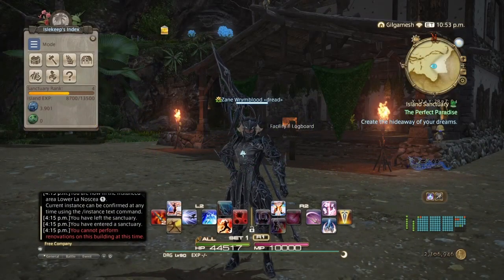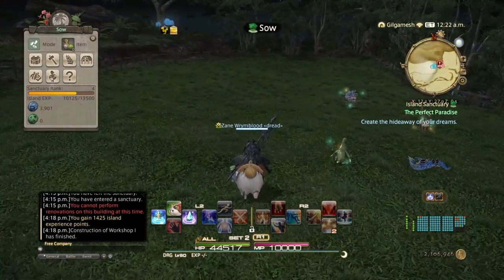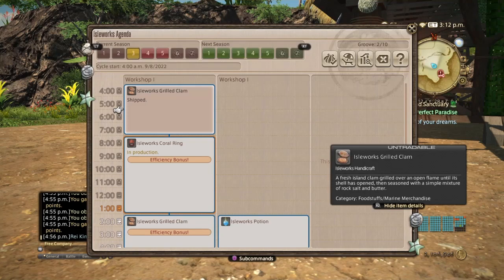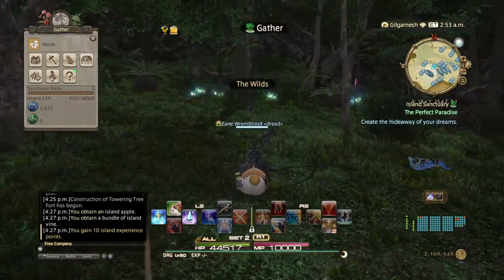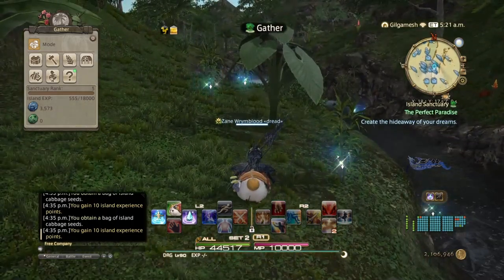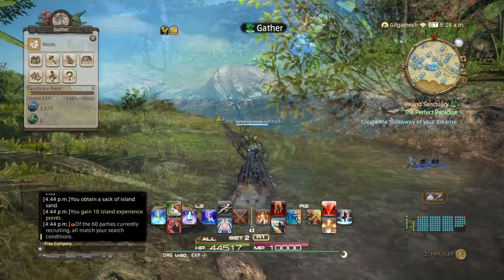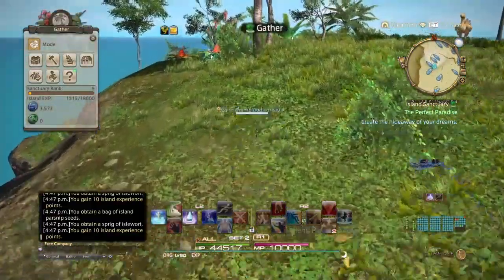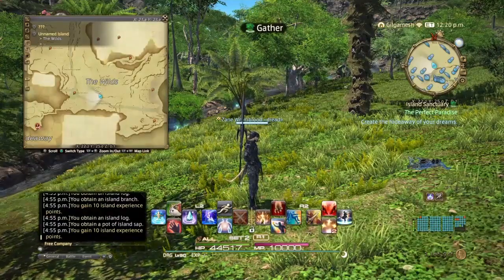How to level up Your island sanctuary rank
Majority of the leveling methods is all time gated. Handicrafts construction of buildings landmarks animal leavings crops are all time gated experience methods. Crafting mammet tools and your own personal tools are quick 1 time experience gains. Crafting nets rope spore restraints and apple feed gives 10 experience per item gathering gives 10 exp per item. Animals give 20 experience per animal maximum 20 animals. Crops give 120 experience per plot maximum 20 plots. Upgrades to buildings give certain amounts of experience as well. Handicraft experiences (depends on item made popularity supply But not 100% Sure) all and all take Your time its meant to be done casually.